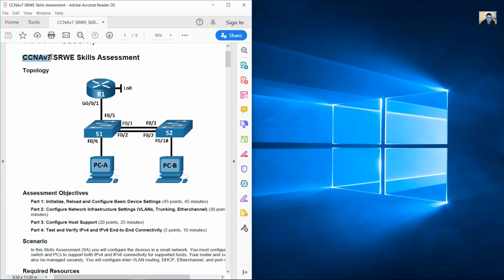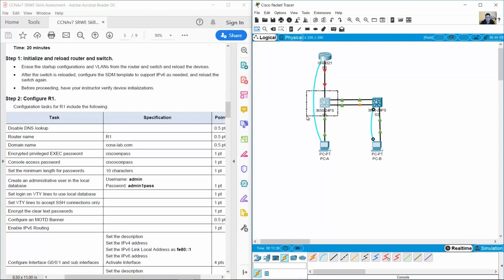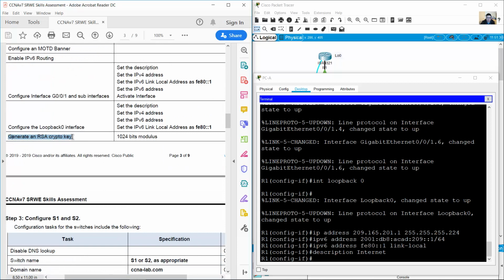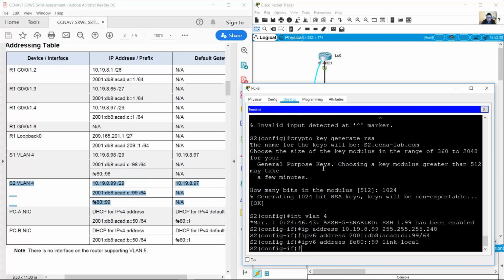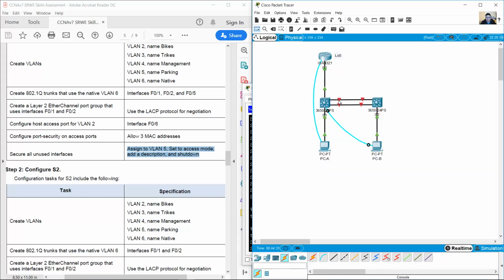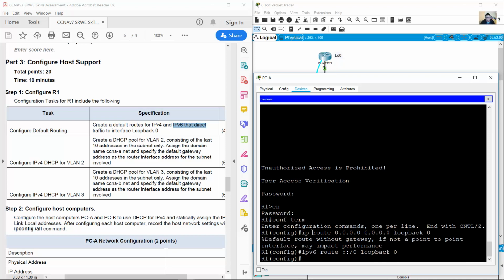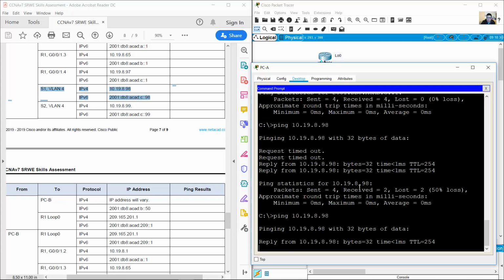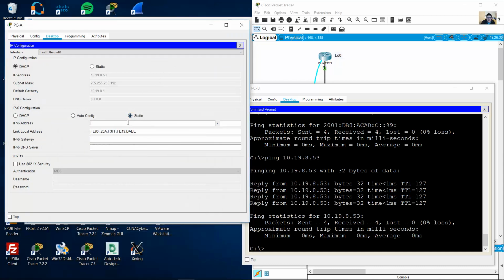CCNAv7 SRWE Skills Assessment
Switching, Routing and Wireless Essentials v7.0 SRWE - CCNAv7 SRWE Skills Assessment